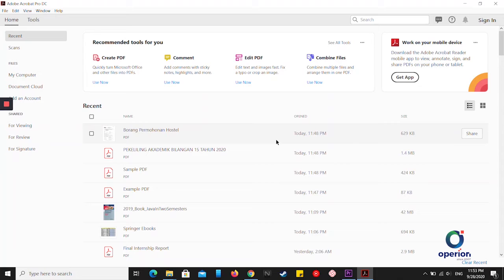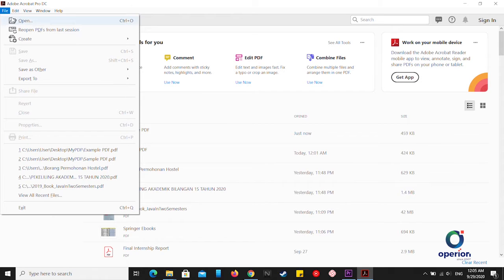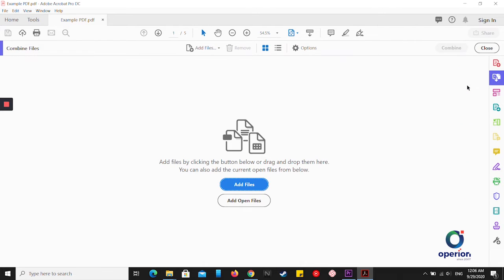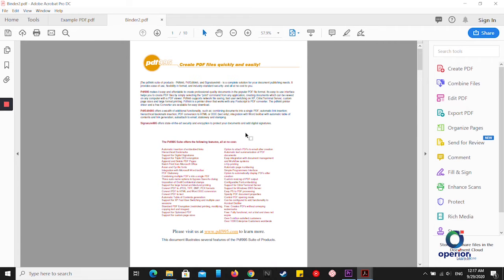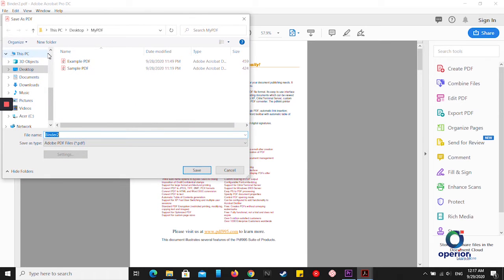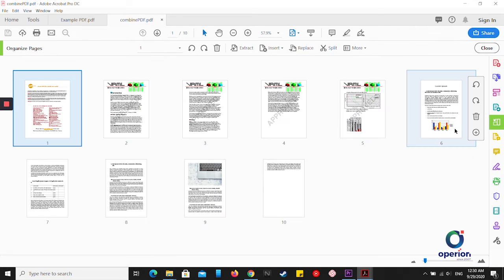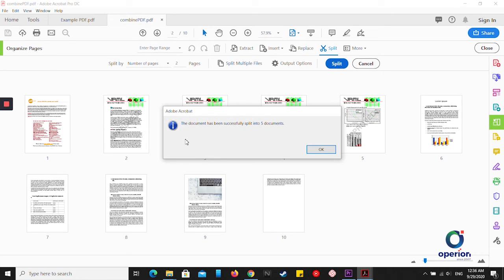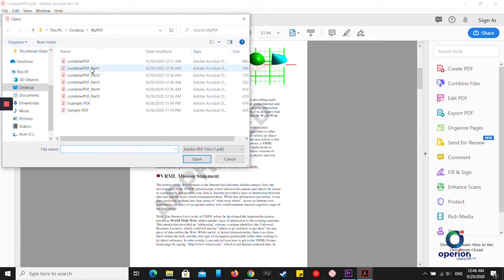How To Combine Multiple PDF Into One PDF Vice-Versa | Acrobat DC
Learn how to attach one pdf document on other pdf documents and merge to one single pdf file vice-versa. This can be done by offline and online process both in offline process you need to have adobe acrobat pro software.

Video Contents:
-Combine multiple PDF into one PDF
-Split one single PDF to multiple PDF